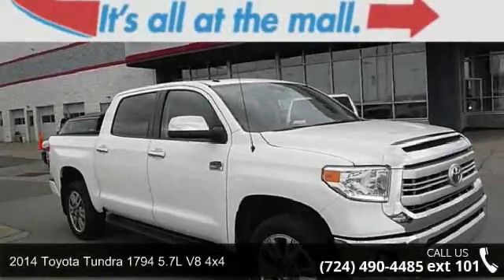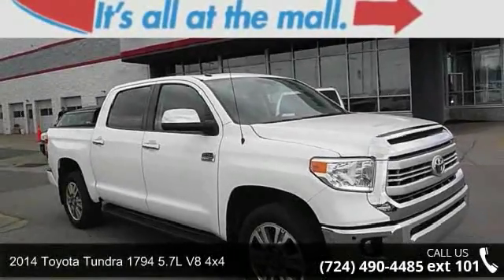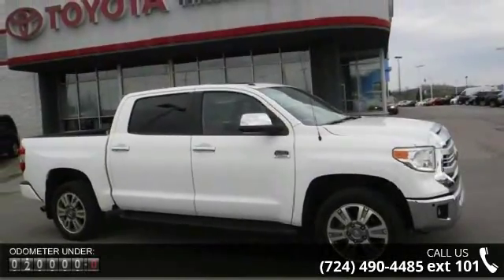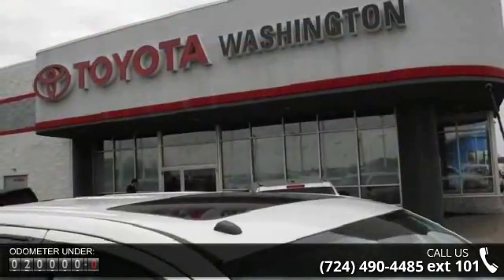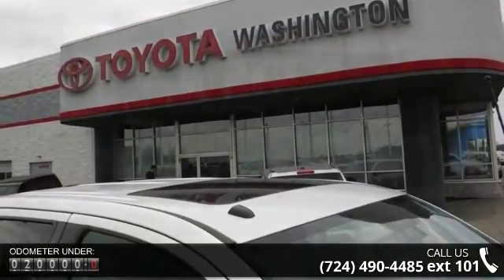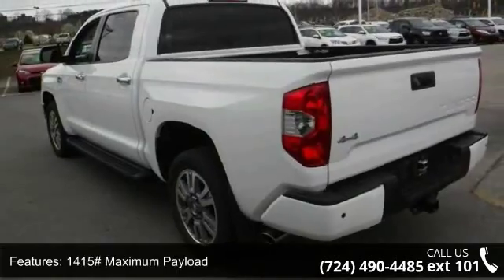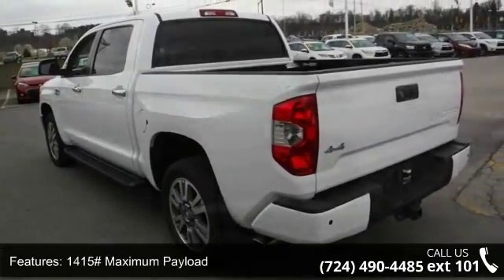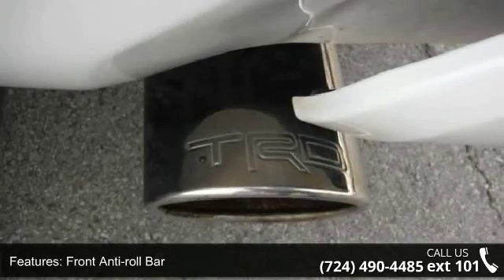2014 Toyota Tundra 1794 5.7L V8 4x4 - Washington Honda - ...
THIS BAD BOY JUST ARRIVED 1794 PACKAGE *** 1 OWNER *** CLEAN CAR FAX *** 4X4 V8 5.7L AUTOMATIC ** BACKUP CAMERA ** MOONROOF ** LEATHER ** ALLOYS ** ITS A MUST $EE. ITS ALL AT THE MALL!